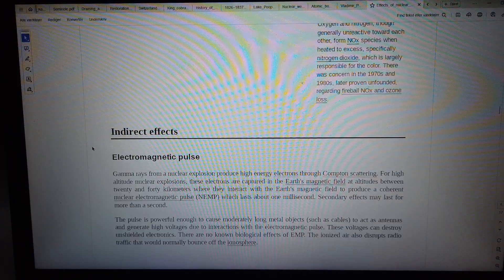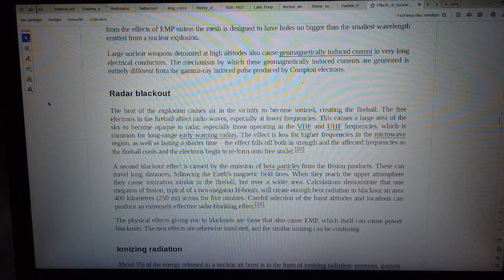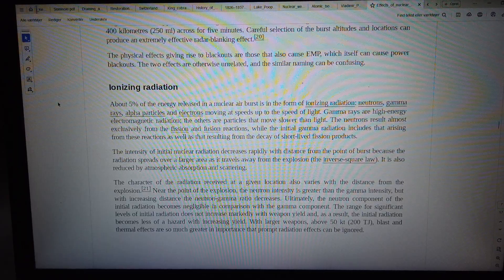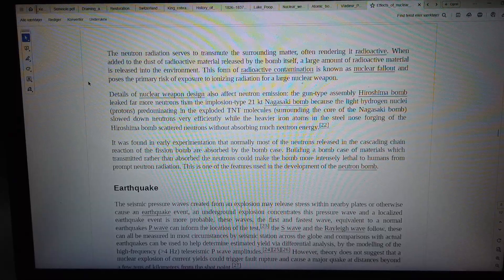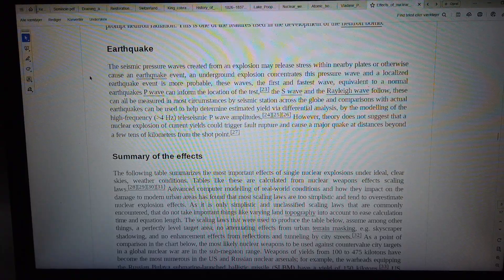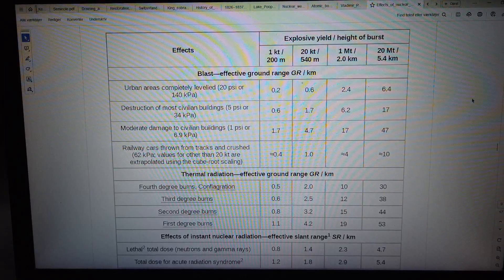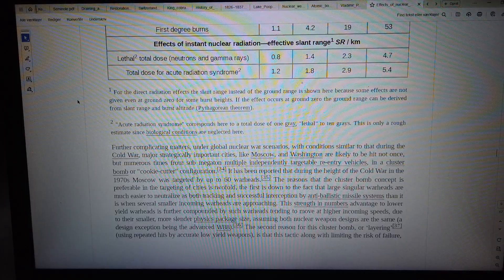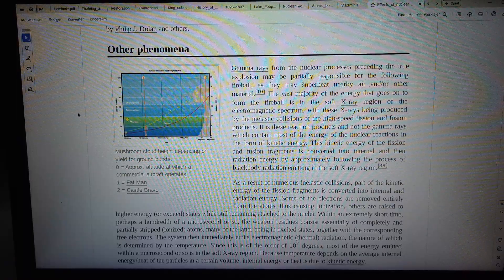MongoTV_8847 - LOOKING AT GAMER PC HARDWARE - Part 2460 - Effects Of Nuclear Explosion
PART 2460 - Effects Of Nuclear Explosion (This video is 4 Part : Part 2458 to Part 2461). They are on my playlist with name "MONGO TV - LOOKING AT GAMER PC HARDWARE") I like try do this, to get help read difficult technical English text loud. That will help me a bit to understand the text :-) Maybe this video could be helpful for some other too, that don't speak and read English very well :-) Have a good day too.